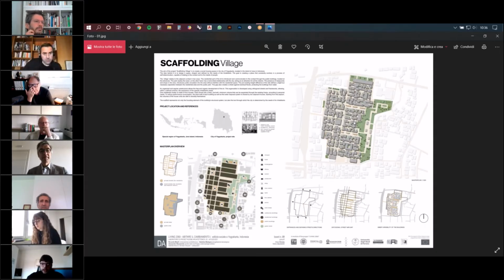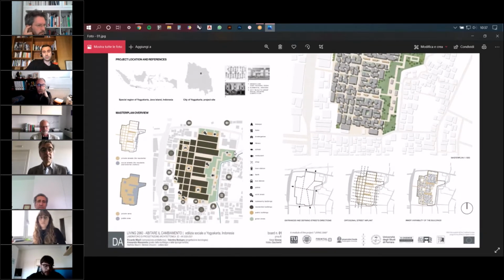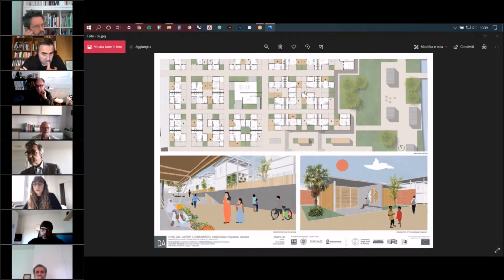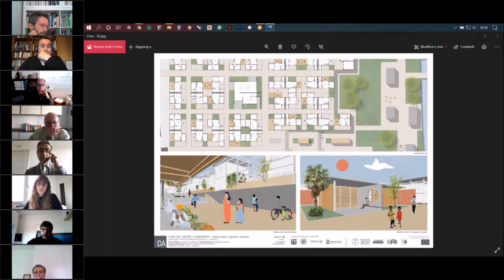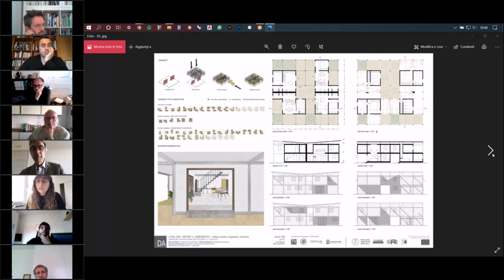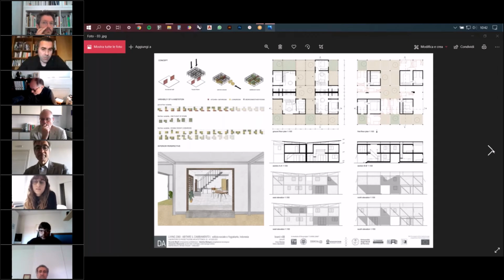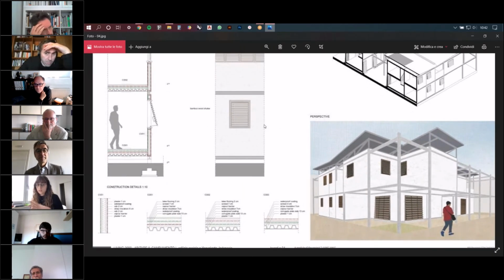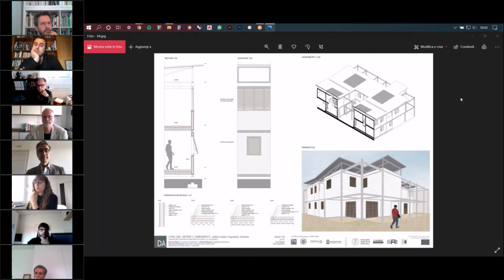SCAFFOLDING VILLAGE (Sinanaj / Zaccarini)